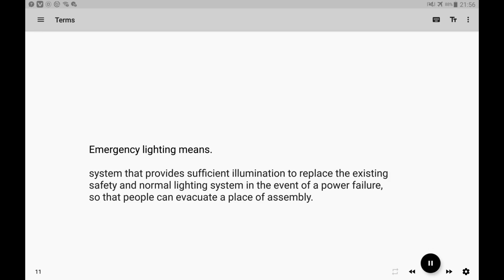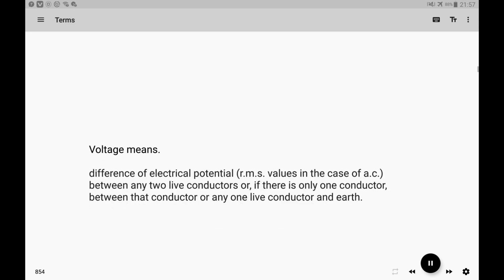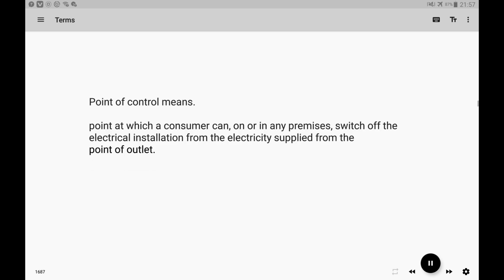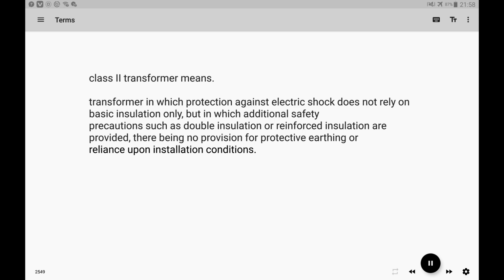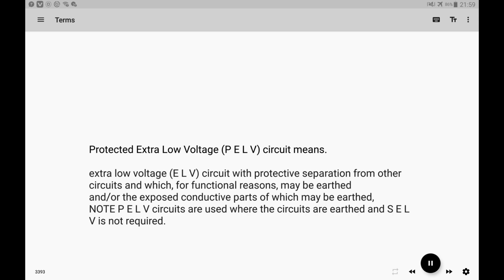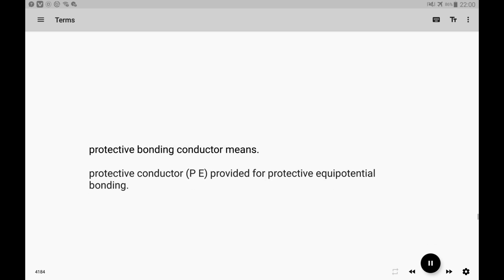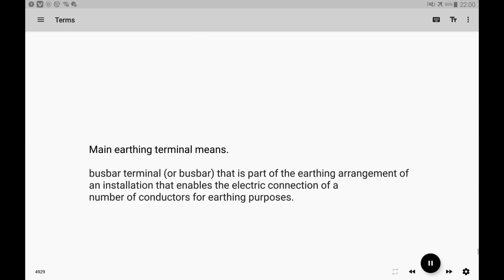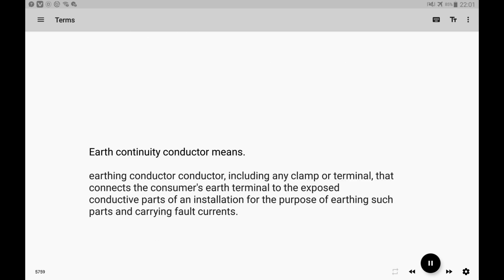Installation rules terms